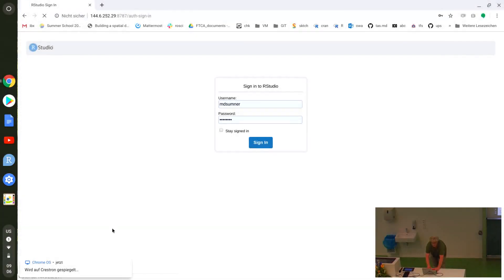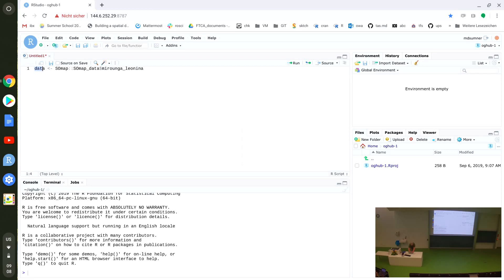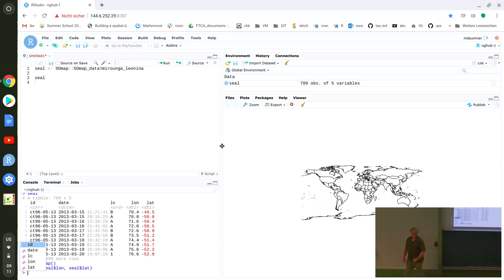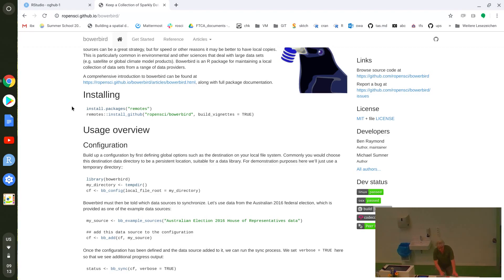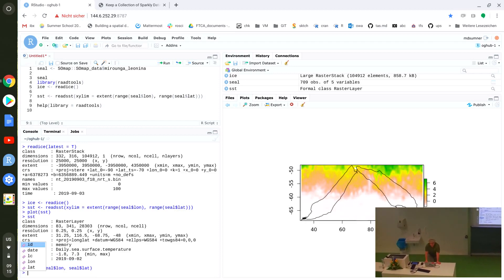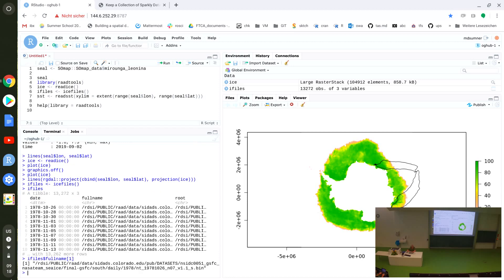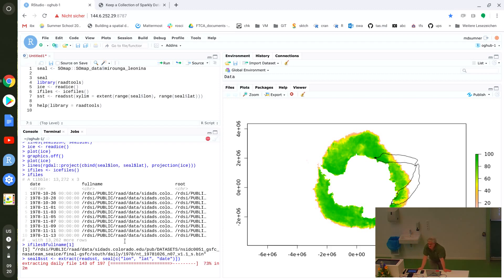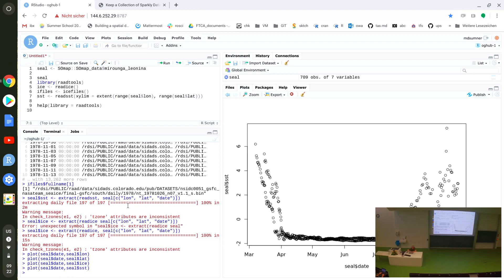Michael Sumner: Plenary - 06.09.2019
This session has been modified from "Building a data library and R tool-kit".

We will cover creating a package, documenting functions, and using the build-install-check process for developing packages. We  will set up automated testing, working with Git and GitHub, producing a website for the package, and exploring package creation in more detail.

Preparation:

Please install the packages listed by running the code here